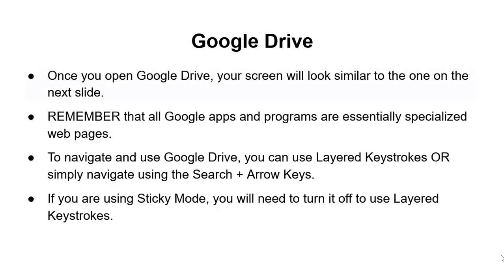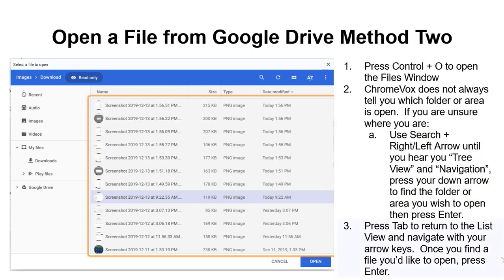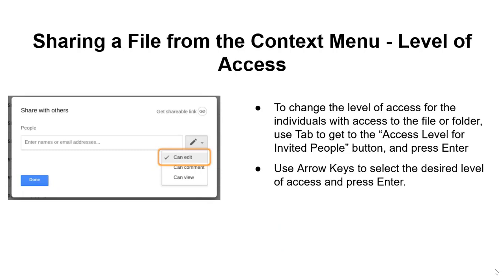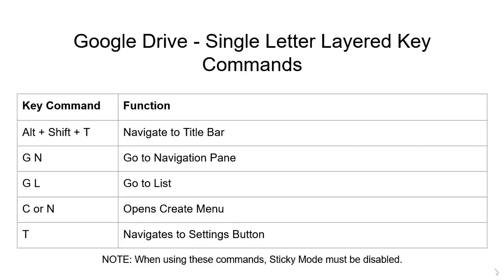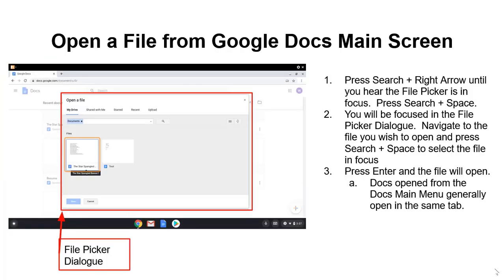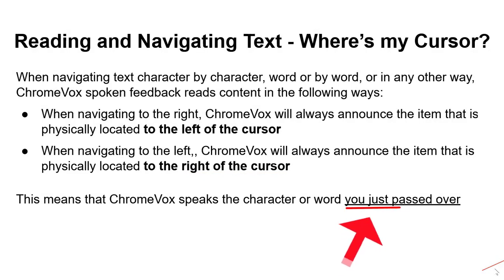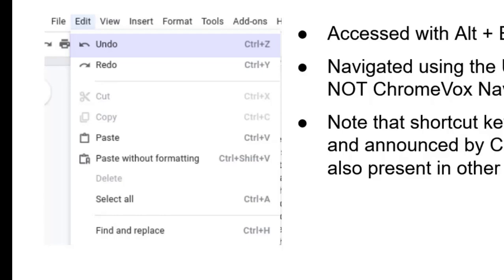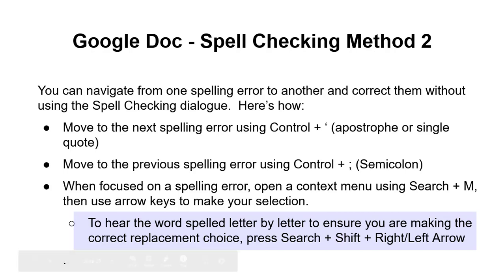ChromeVox From Basics to Mastery Week Four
Week four of a six week class focused on using a a Chromebook with the ChromeVox screen reader.  This session covers basic editing and navigation in Google Docs and Google Drive. The accompanying Google Slide presentation can be found here: